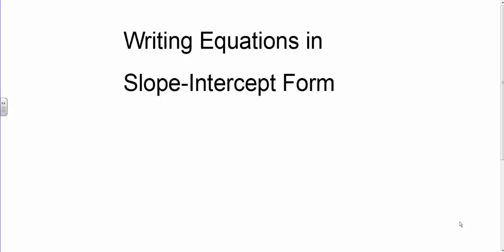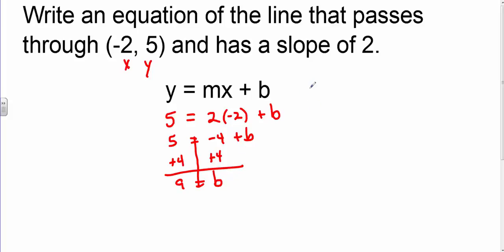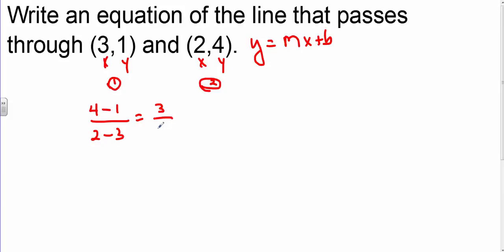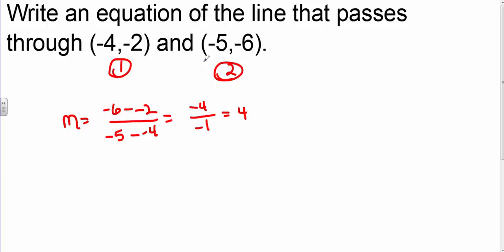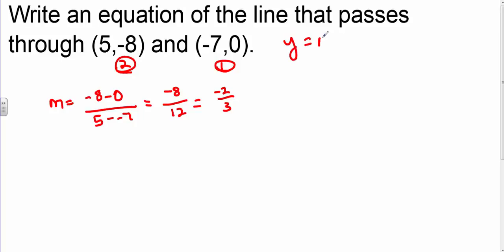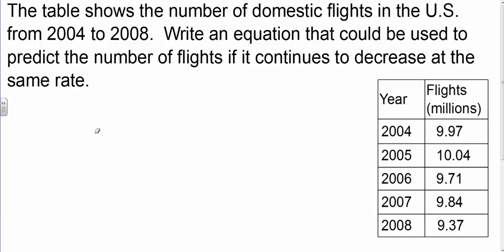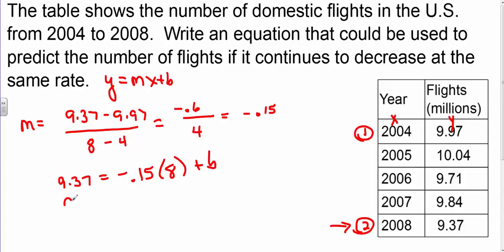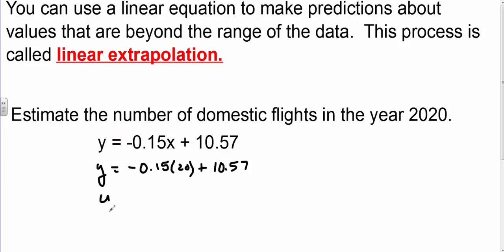Writing Equations in Slope Intercept Form